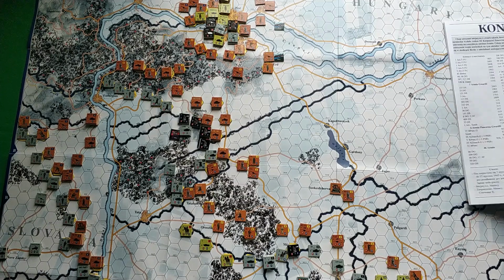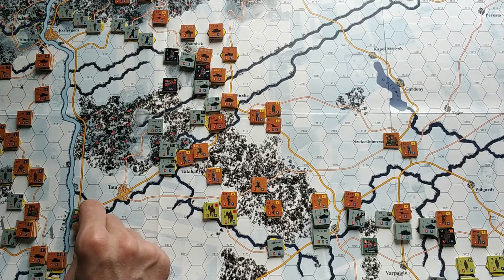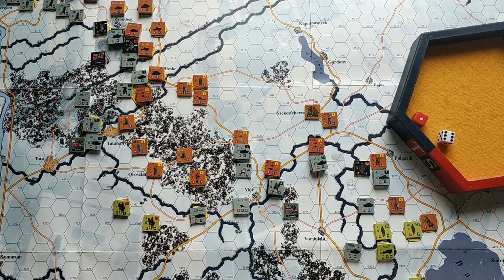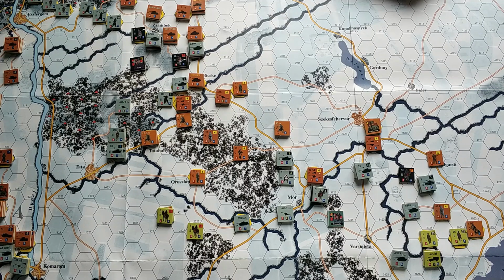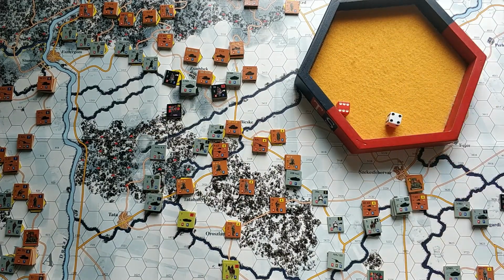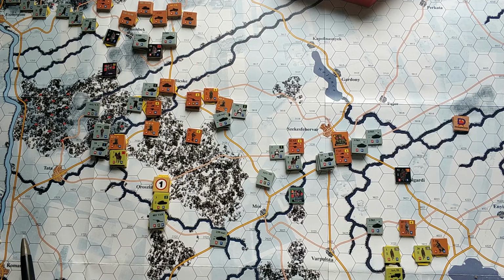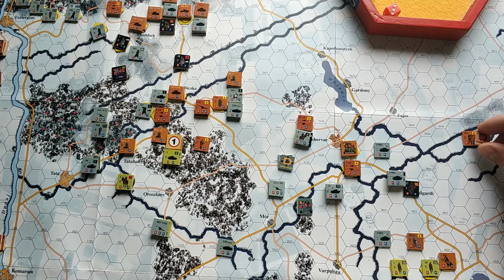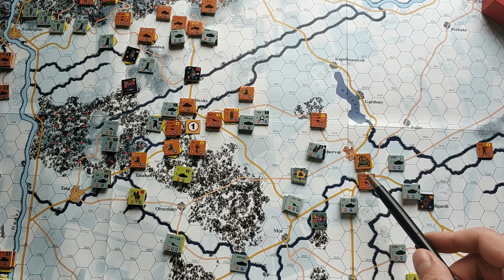Let's play Budapest 1945, scenario "Konrad 2" part 1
Part 1 of the playthrough of the "Konrad 2" from "Budapest 1945" wargame, released by Taktyka i Strategia in the WB-95 system.